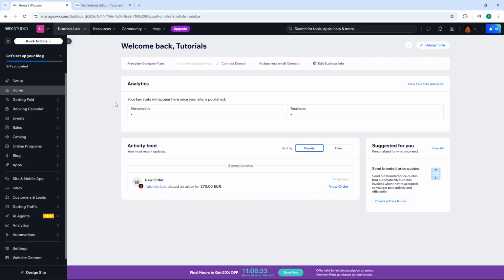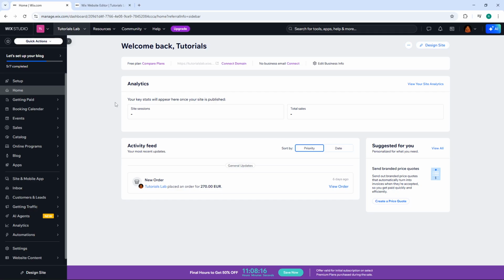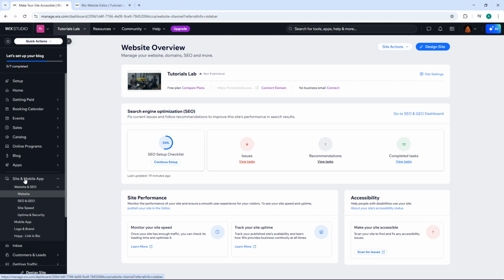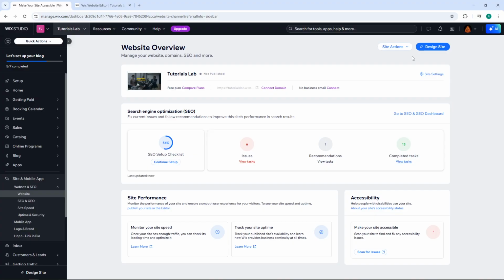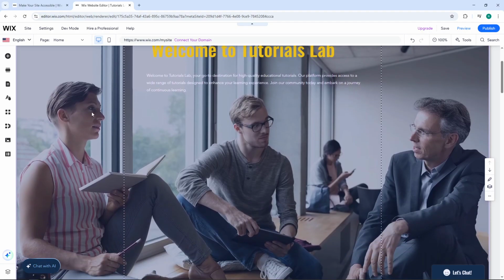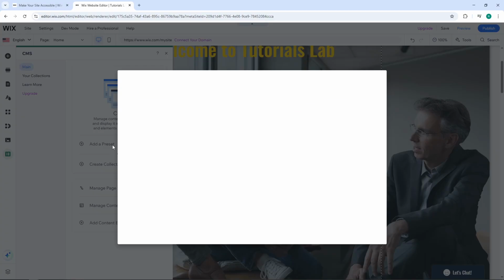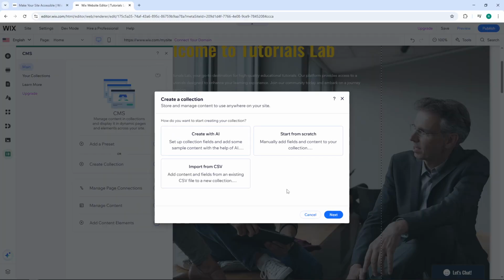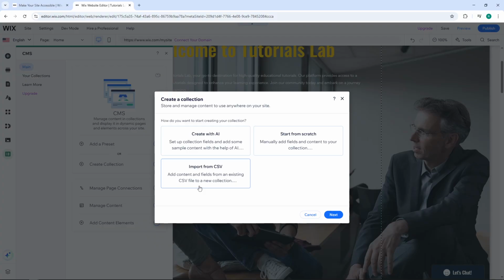How to Add a Content Manager on Wix (Tutorial 2026)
Along the way, you'll learn how to add content manager Wix, setup content manager role on Wix, create new content manager Wix, enable content manager features Wix, Wix website content management setup, adding a content editor to Wix, manage Wix website content roles, assign content manager permissions Wix, Wix content manager tutorial, how to grant content access Wix, setting up content creators on Wix, Wix content collaboration tools